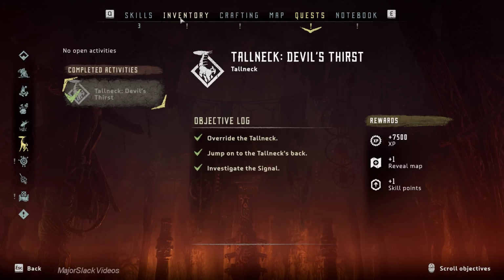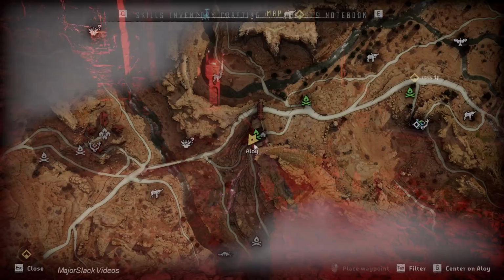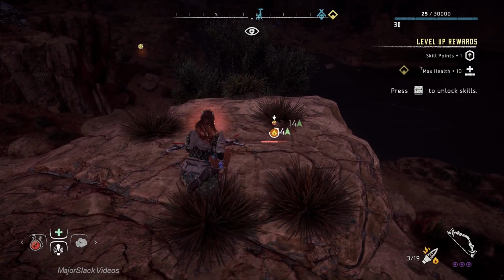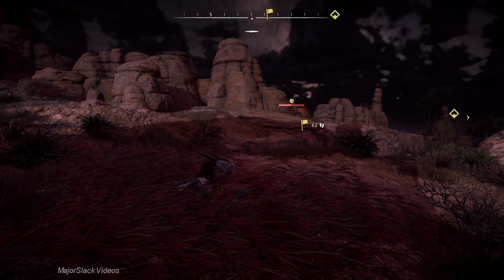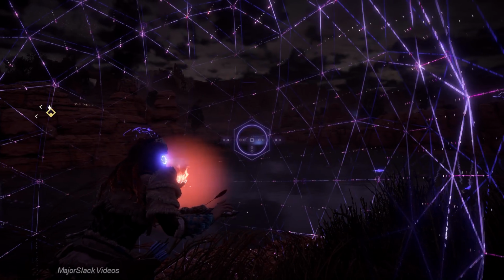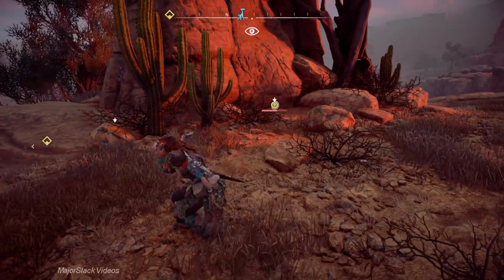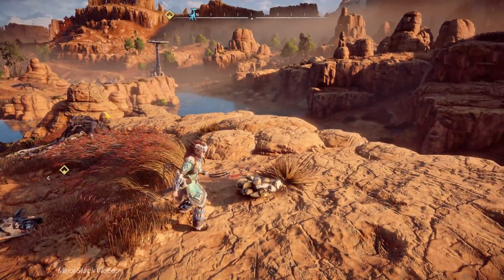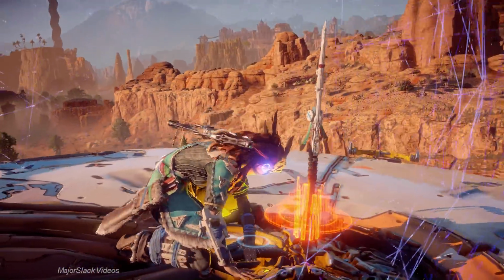Horizon Zero Dawn WALKTHROUGH VERY HARD Part 37: Tallneck - Copper Deeps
Learn how to master Horizon Zero Dawn with Major Slack's pro walkthrough on Very Hard difficulty. Genuine game guide by an experienced player featuring smart gameplay and informative commentary. This is NOT a blind playthrough!